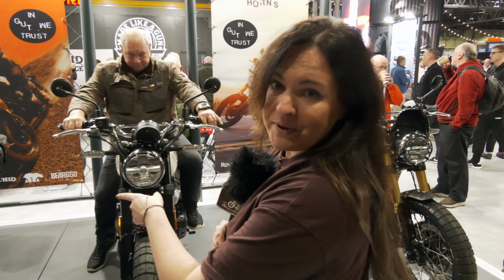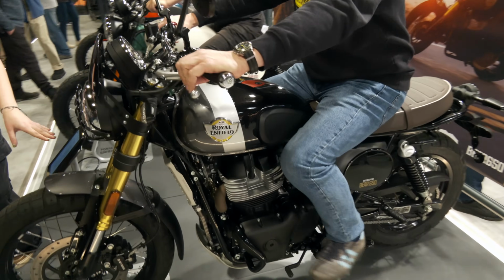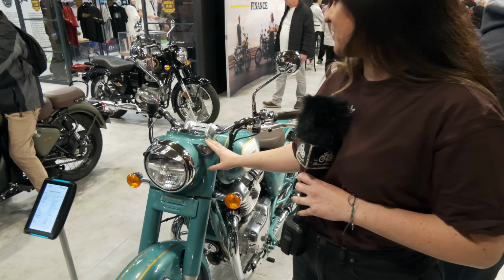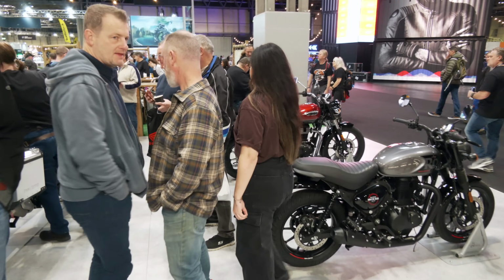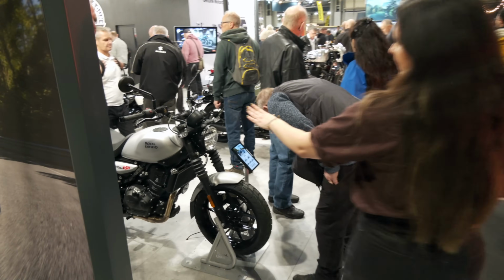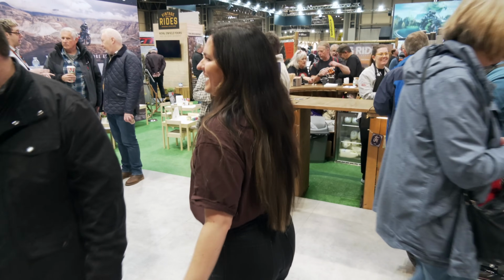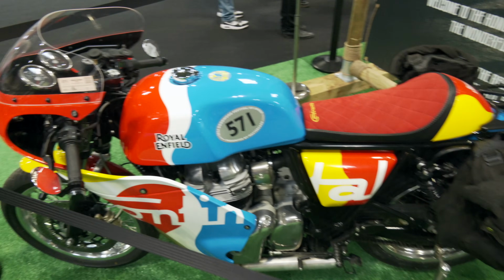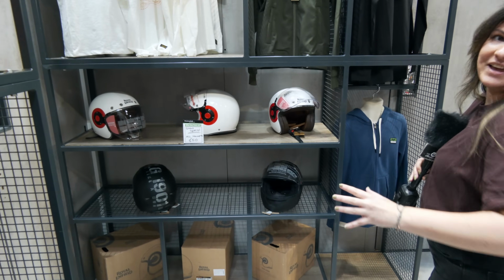Royal Enfield at Motorcycle Live 2024 - Stand Preview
In this video Wren shows us around the Royal Enfield stand at Motorcycle Live 2024.

To get a motorcycle insurance quote with Bikesure click this

Location for this video is Motorcycle Live, NEC Centre, Birmingham, Warwickshire, England, UK.

The Classic Motorcycle Channel is for people who love classic, modern classic, vintage and antique motorcycles. We are passionate about classic motorcycles and produce high quality motorcycle profile videos, restoration videos, workshop vlogs, restorer profiles and also anything that takes our interest.

//COPYRIGHT
All our photo and video content is original work and copyright to The Classic Motorcycle Channel. We DO NOT give you permission to copy our work for any purpose.

- Wren for taking the time to film with us on the day.
- Alex Rollings for producing the video.